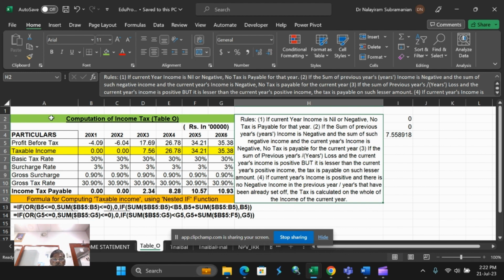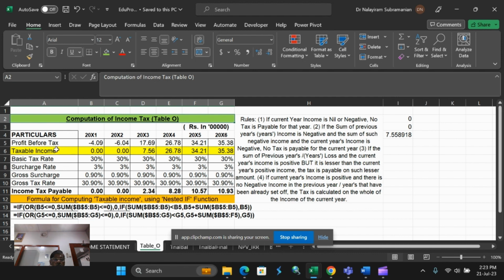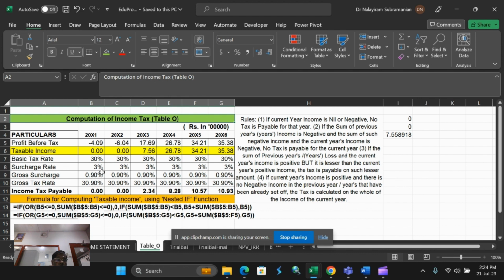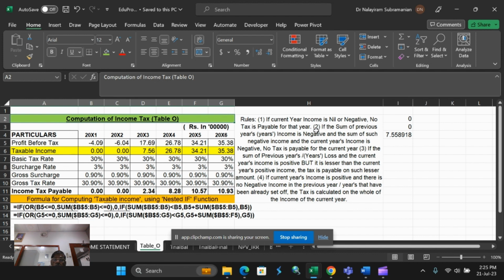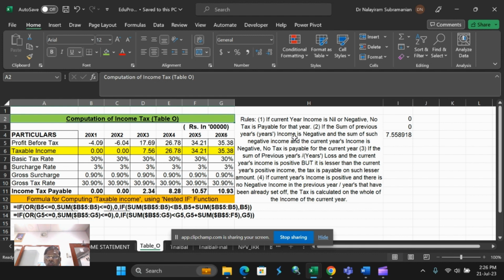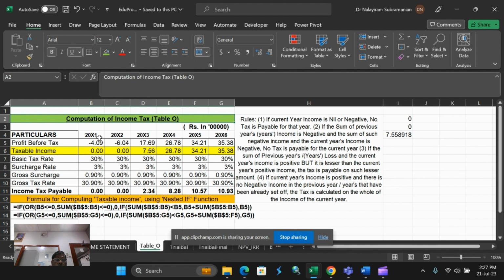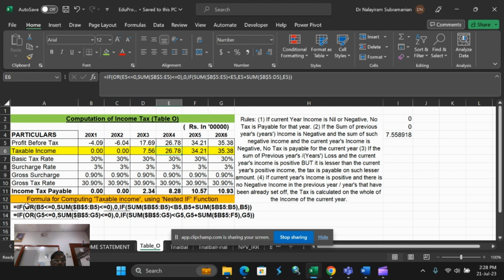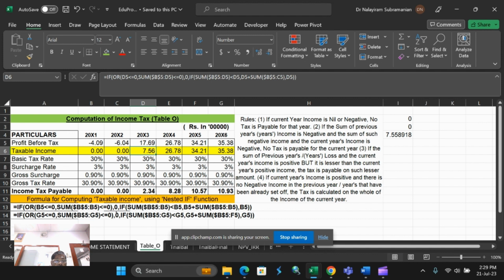NestedIfNReferencing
This video explains the application of Nested If Function along with Absolute and Relative referencing. You can see the impact of the break up of the whole nested if function for year 20x1,20x2 and 20x3 in Column I of the Worksheet.